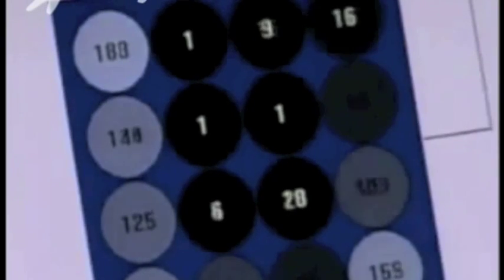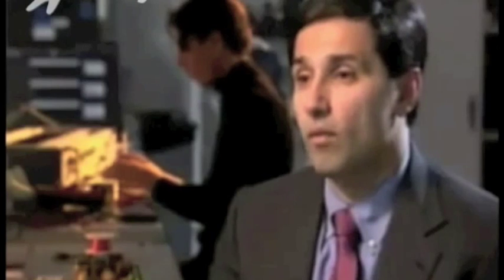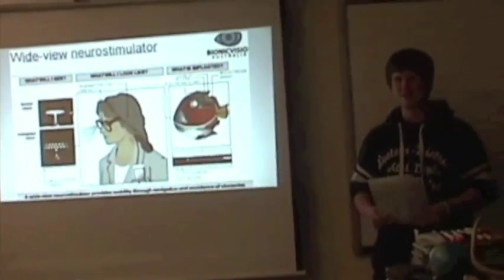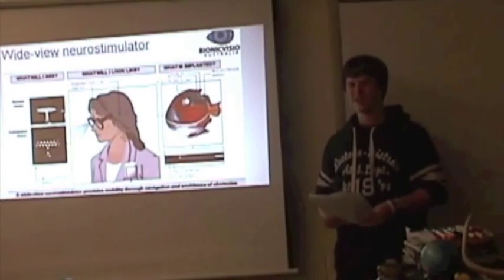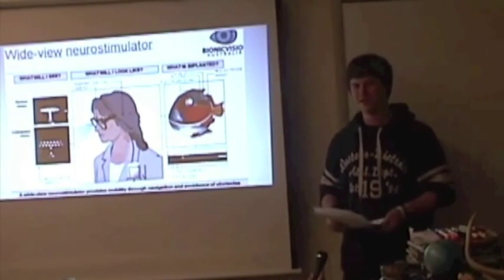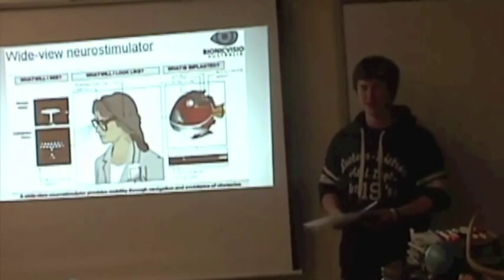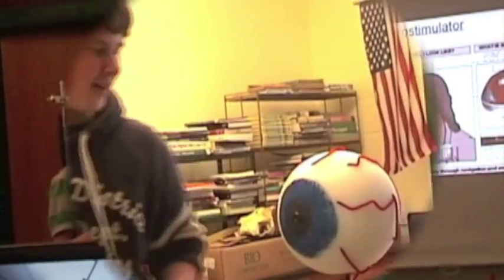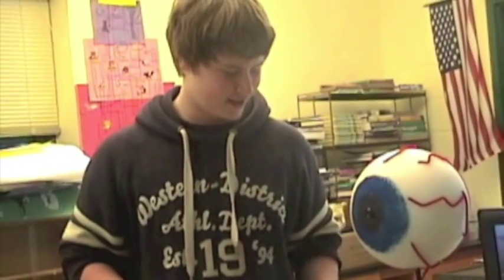Body Move Project 2